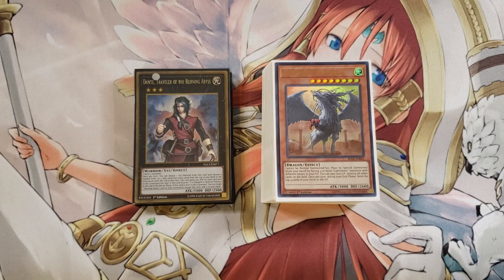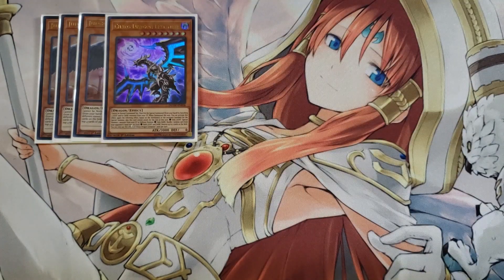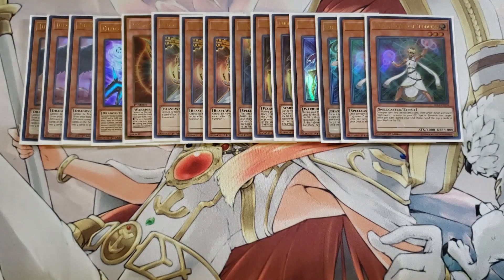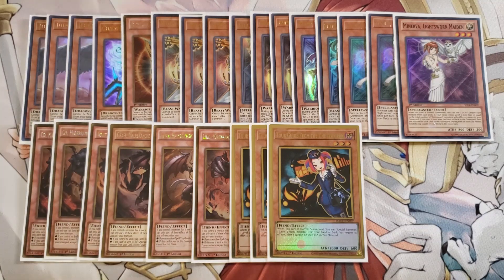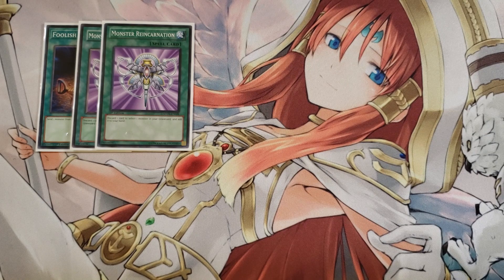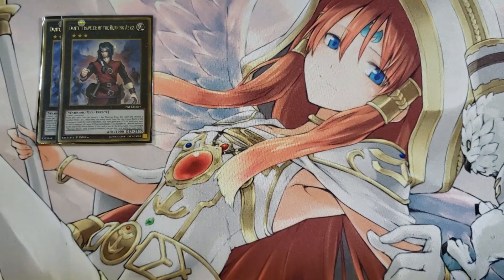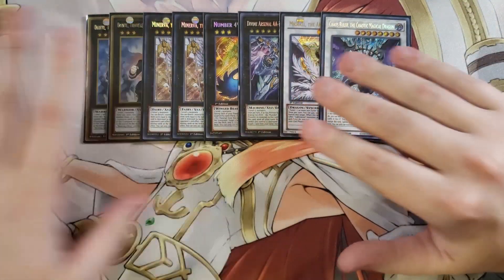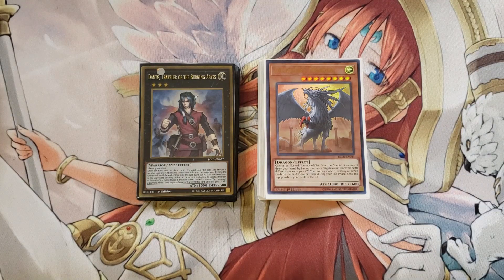LIGHTSWORN BURNING ABYSS DECK PROFILE (MARCH 2021) YUGIOH!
PATRONS:

Yugoslav Tachanka
Gloomba331
Kris Franklin

Just Txne